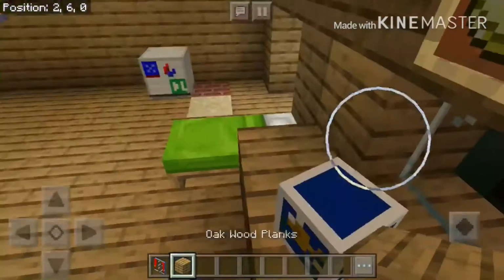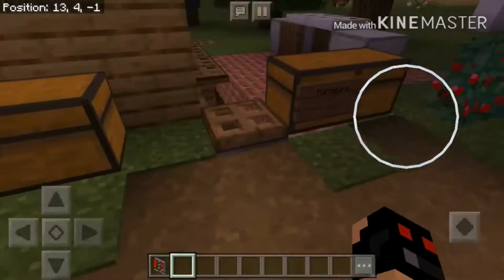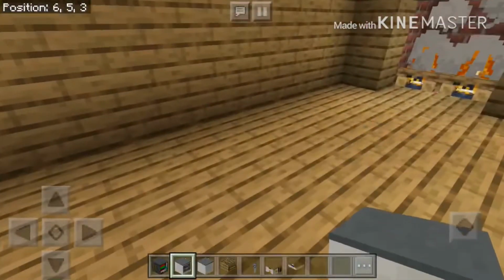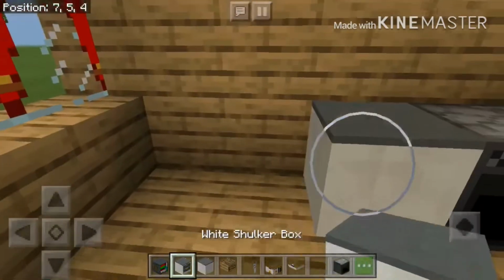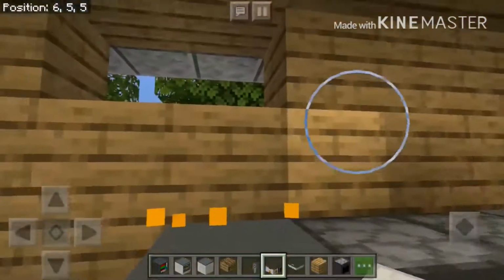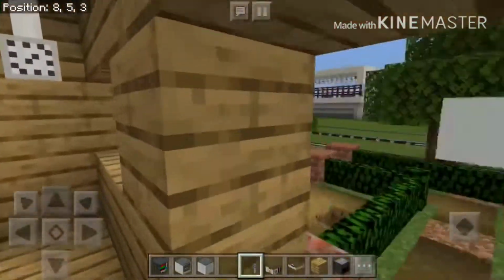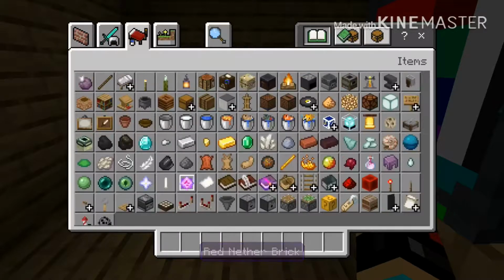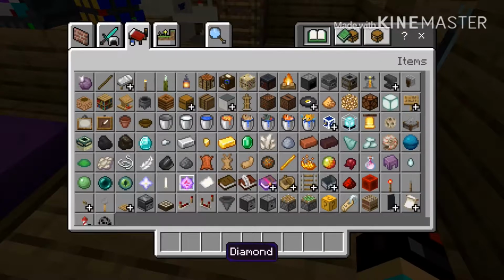Mods to make my house better